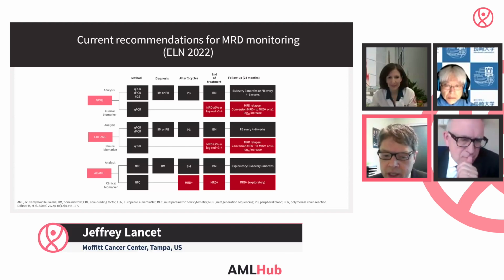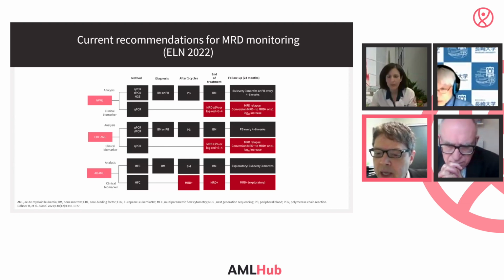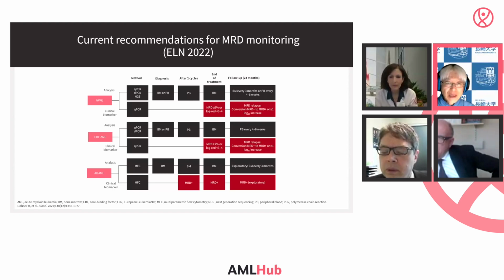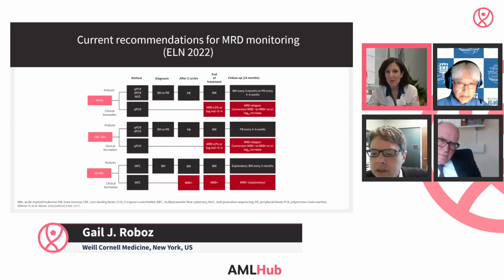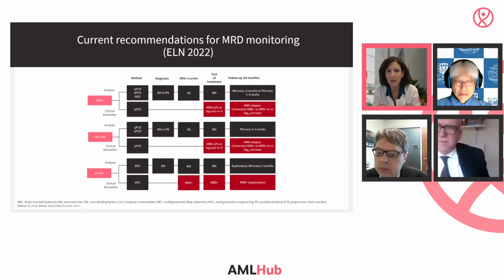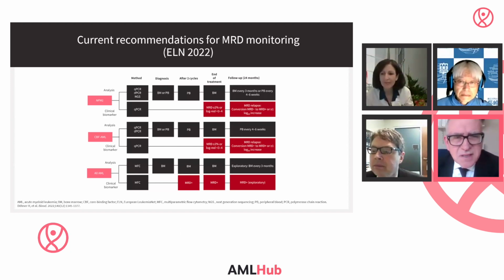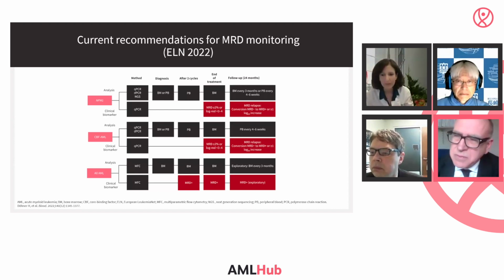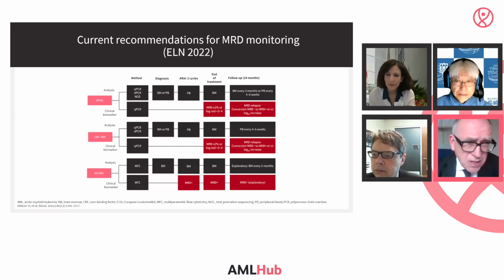How can we intervene with MRD-directed therapy within and outside of transplantation?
During a meeting of the AML Hub Steering Committee, held on May 8, 2024, Jeffrey Lancet chaired a discussion on the question: How can we intervene with measurable residual disease (MRD)-directed therapy within and outside of transplantation? This featured contributions from Charles Craddock, Gail Roboz, and Yasushi Miyazaki.

Lancet discusses the use of MRD-directed therapy, particularly in patients with MRD-positive disease, and the strategies for those transitioning from MRD positivity to negativity. The discussion includes insights from the QUAZAR study and raises concerns about the reliability of measuring MRD conversion, especially with flow cytometry. Risk stratification at diagnosis was also addressed, focusing on countries where MRD assessment for AML is not well established. The steering committee members recognize the unmet need to establish MRD as a definitive endpoint in clinical trials and to research the optimal timing for post-transplant MRD assessment.